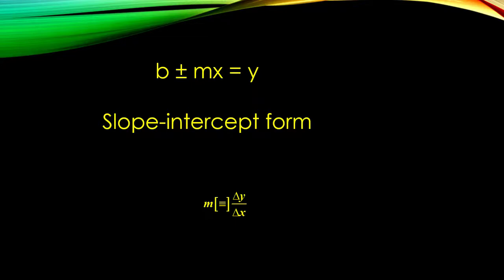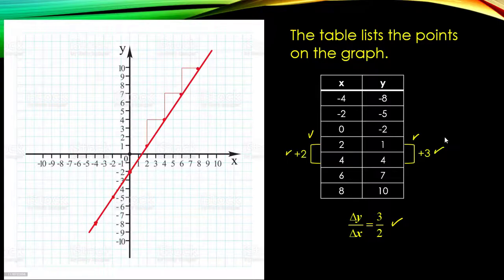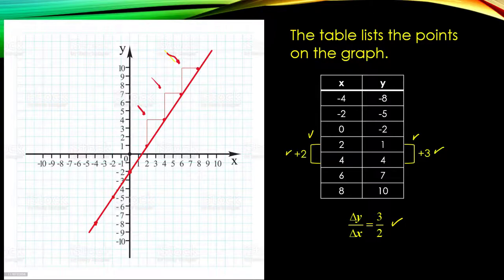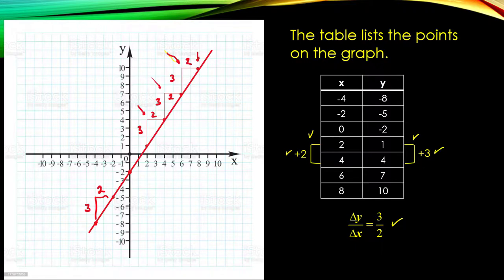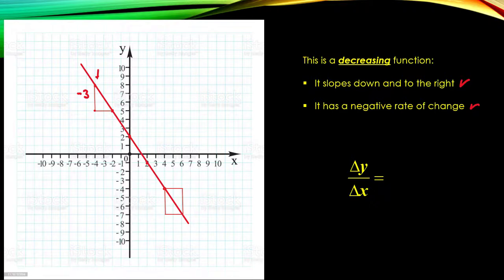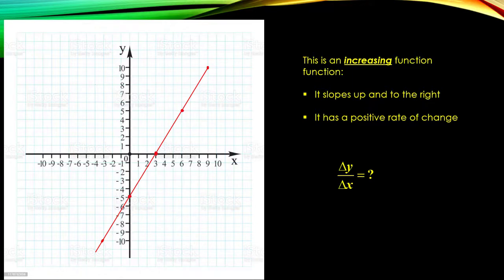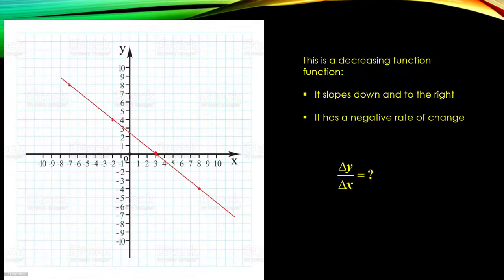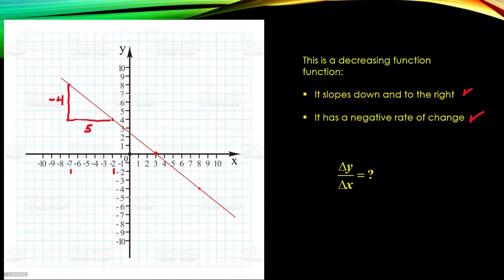RATE OF CHANGE FROM A GRAPH of a LINEAR FUNCTION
In this video, e discuss how to determine the slope (rate of change) for a linear function given the graph of the function.